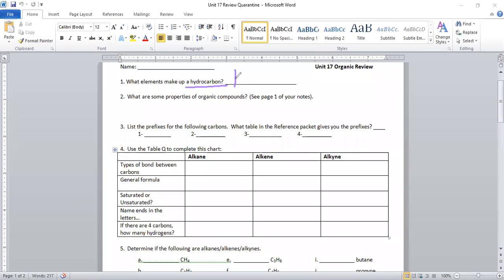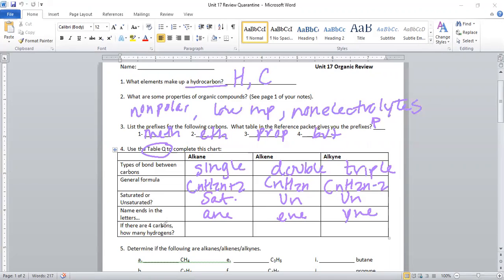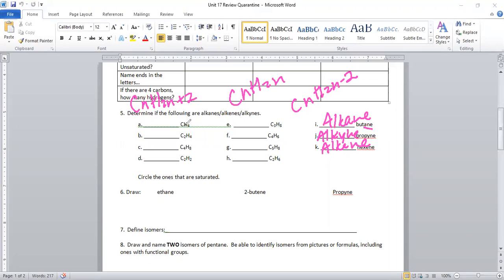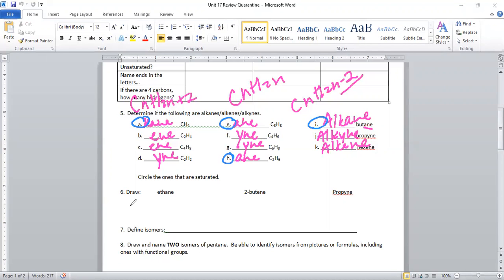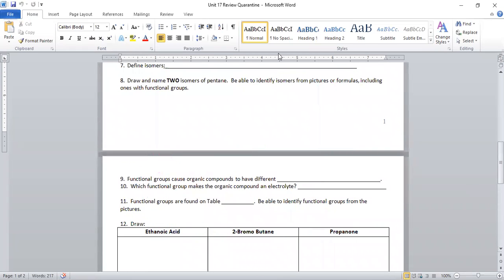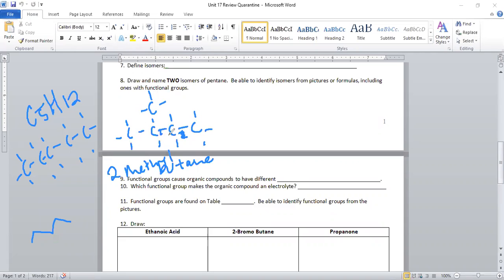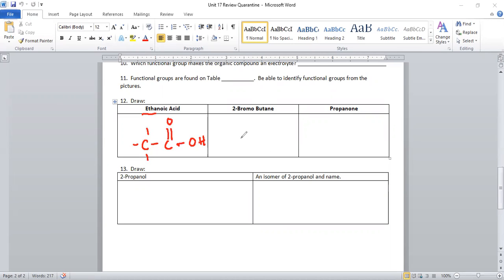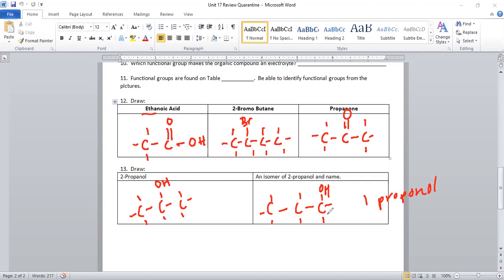Organic Review Answers